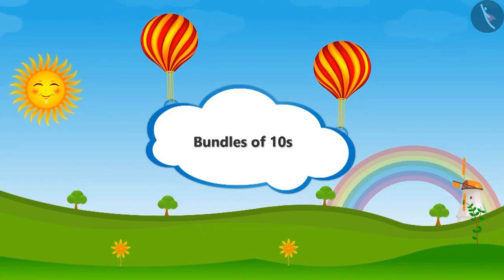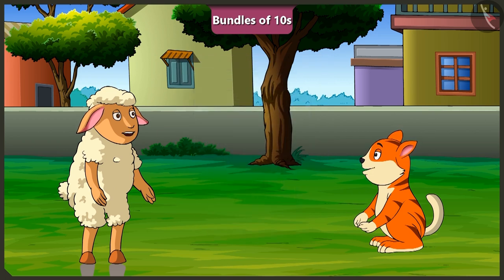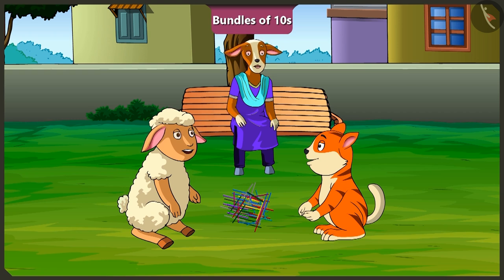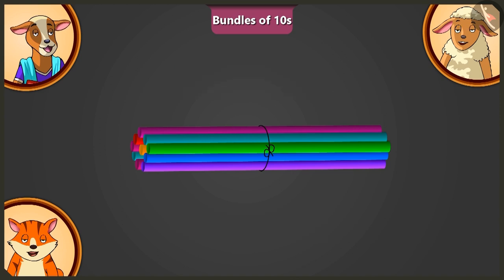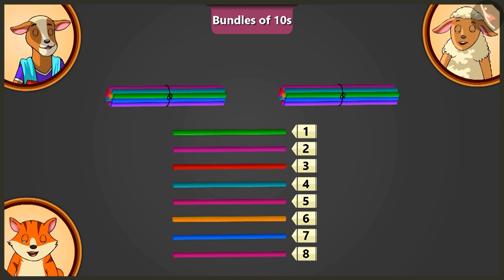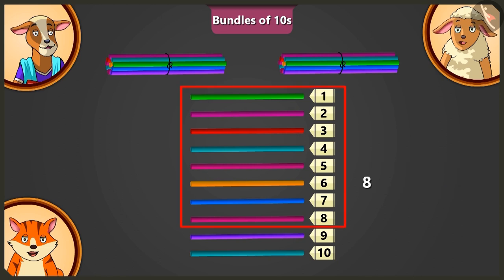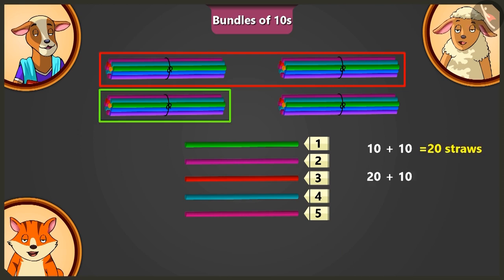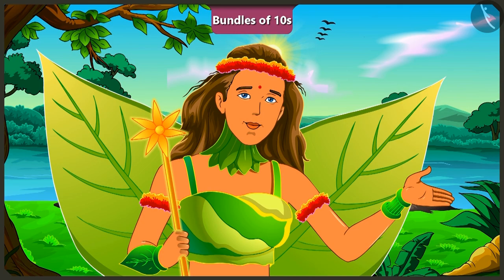Bundles of 10s | Part 1/4 | English | Class 2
Bundles of 10s | Part 1/4 | English | Class 2 |  | NCERT |

Bundles of 10s | Two digit numbers | Grade 2 | NCERT | Counting in tens

Welcome to part 1 of Bundles of 10s. In this video, we will discuss the concept of Bundles of 10s.